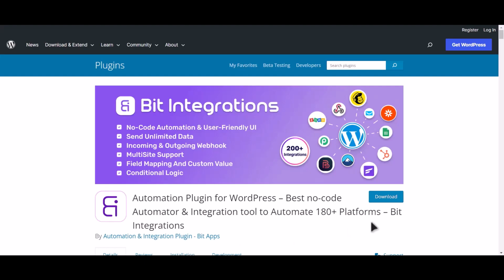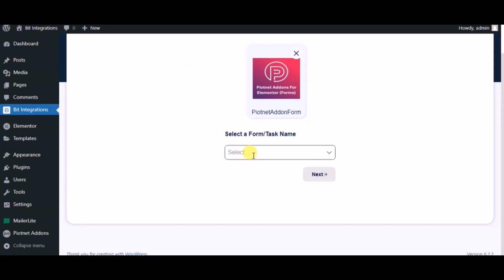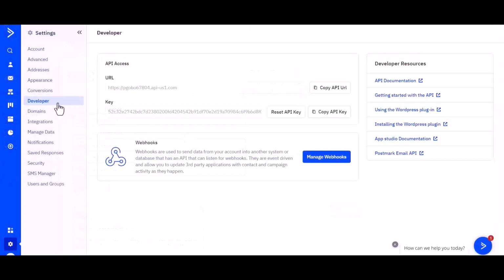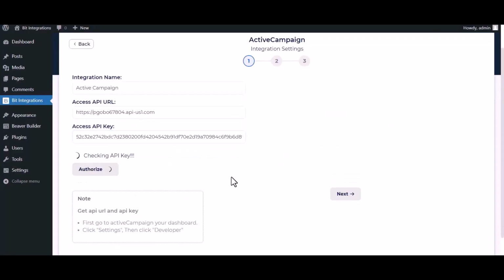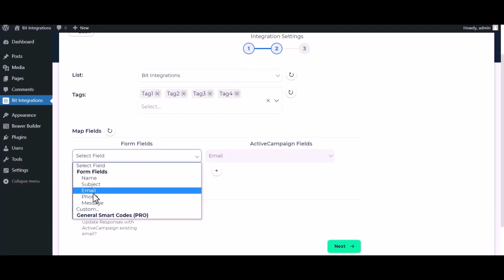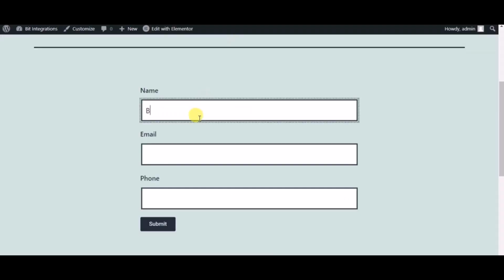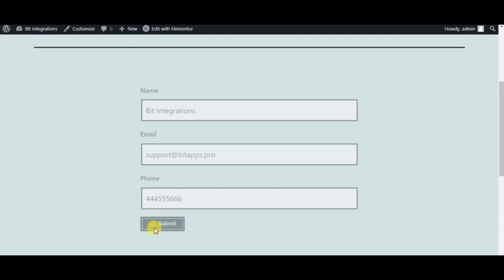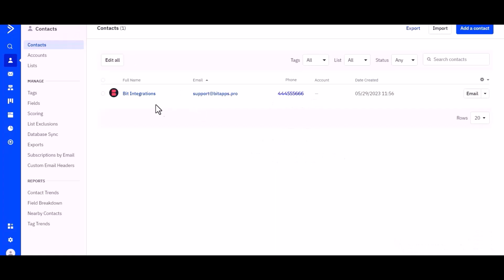Integrating PAFE Form with ActiveCampaign | Step-by-Step Tutorial | Bit Integrations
🔗 Ready to take your marketing to new heights? 🚀 Discover how to seamlessly integrate Piotnet Addons For Elementor Form, a powerful form builder, with ActiveCampaign, a versatile Email Marketing, Automation, and CRM platform, using the Bit Integrations WordPress plugin.

In this step-by-step video, we'll guide you through the process of connecting Piotnet Addons For Elementor Form with ActiveCampaign. With Bit Integrations, automating lead capture, nurturing, and managing customer interactions has never been easier!

Key Topics Covered:
✅ Learn how to integrate Piotnet Addons For Elementor Form with ActiveCampaign using Bit Integrations WordPress plugin.
✅ Effortlessly sync form submissions with your ActiveCampaign account for streamlined email marketing and customer relationship management.
✅ Elevate your marketing strategies and optimize your workflow with this seamless integration.
✅ Unlock the full potential of Piotnet Addons For Elementor Form and ActiveCampaign to supercharge your marketing campaigns.

🔗 Ready to elevate your marketing game? Get started with Bit Integrations for free from the WordPress plugin directory:

💼 Take your marketing efforts to the next level with the Pro version of Bit Integrations. Unlock advanced features now:

📌 Whether you're a business owner, marketer, or sales professional, this integration is a game-changer. Join us now and revolutionize your marketing with Piotnet Addons For Elementor Form and ActiveCampaign!